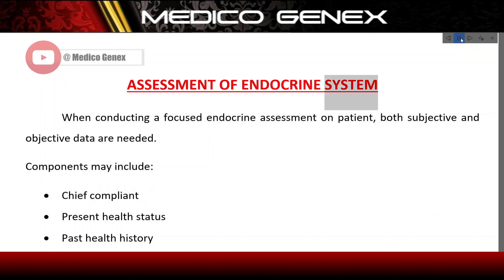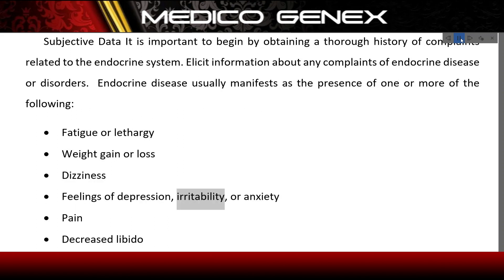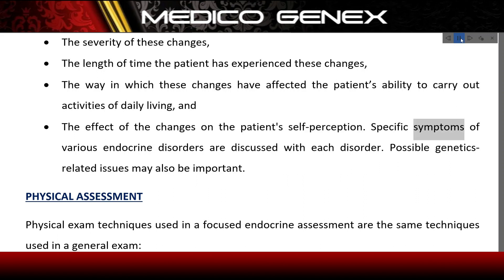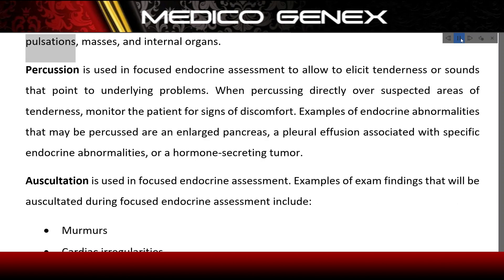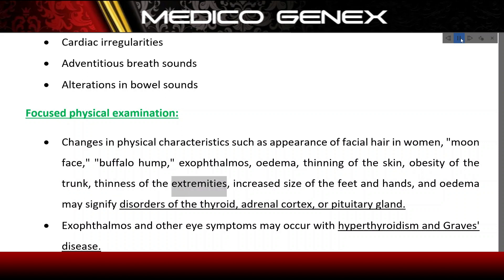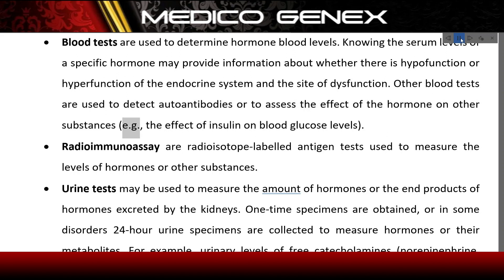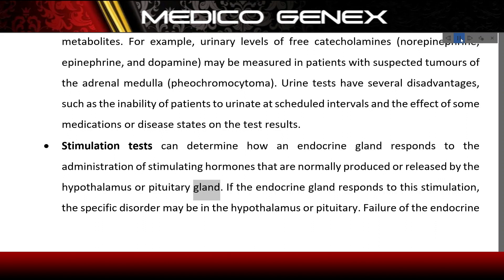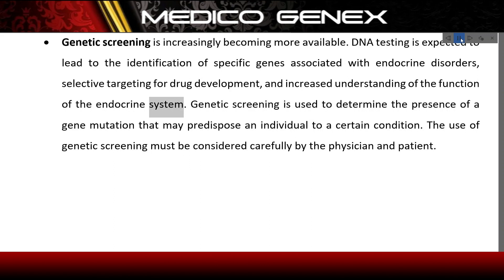ASSESSMENT OF ENDOCRINE SYSTEM | NURSING ASSESSMENT OF ENDOCRINE SYSTEM | TESTS FOR ENDOCRINE SYSTEM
Hello everyone,

About Video:
ASSESSMENT OF ENDOCRINE SYSTEM
When conducting a focused endocrine assessment on patient, both subjective and objective data are needed.
Components may include:
• Chief compliant
• Present health status
• Past health history
• Current lifestyle
• Psychological status
• Family history
• Physical assessment
Communication during the history and physical must be respectful and performed in a culturally-sensitive manner. Privacy is vital, and the healthcare professional needs to be aware of posture, body language, and tone of voice while interviewing the patient. Take into consideration that a patient’s ethnicity and culture may affect the history that the patient provides.
HEALTH HISTORY
Subjective Data It is important to begin by obtaining a thorough history of complaints related to the endocrine system. Elicit information about any complaints of endocrine disease or disorders.  Endocrine disease usually manifests as the presence of one or more of the following:
• Fatigue or lethargy
• Weight gain or loss
• Dizziness
• Feelings of depression, irritability, or anxiety
• Pain
• Decreased libido
• Nausea and vomiting
• Changes in urinary or bowel habits
• Changes in vision
• Intolerance to heat or cold
• Change in appetite
• Changes in energy level
• Changes in Weight, fat and fluid distribution
• Secondary sexual characteristics
• Sexual dysfunction
• Memory, concentration, sleep patterns, and mood.
Although specific endocrine disorders are often accompanied by specific clinical symptoms, more general manifestations may also occur. The health history should include information regarding:
• The severity of these changes,
• The length of time the patient has experienced these changes,
• The way in which these changes have affected the patient’s ability to carry out activities of daily living, and
• The effect of the changes on the patient's self-perception. Specific symptoms of various endocrine disorders are discussed with each disorder. Possible genetics-related issues may also be important.
PHYSICAL ASSESSMENT
Physical exam techniques used in a focused endocrine assessment are the same techniques used in a general exam:
• Inspection
• Palpation
• Percussion
• Auscultation
During inspection, look for conditions that can be observe with eyes. Examples of what to inspect related to endocrine abnormalities are:
• Generalized appearance
• Skin color
• Location of  lesions
• Bruises or rashes
• Symmetry
• Size of body parts
• Abnormal sounds or odours
Palpation is another physical exam technique that will be used in focused endocrine assessment. During light palpation, compress the skin about ½ inch to 3/4 inch with the pads of fingers. When using deep palpation, use finger pads and compress the skin about 1½ inches to 2 inches. Palpation allows to assess for texture, tenderness, temperature, moisture, pulsations, masses, and internal organs.
Percussion is used in focused endocrine assessment to allow to elicit tenderness or sounds that point to underlying problems. When percussing directly over suspected areas of tenderness, monitor the patient for signs of discomfort. Examples of endocrine abnormalities that may be percussed are an enlarged pancreas, a pleural effusion associated with specific endocrine abnormalities, or a hormone-secreting tumor.
Auscultation is used in focused endocrine assessment. Examples of exam findings that will be auscultated during focused endocrine assessment include:
• Murmurs
• Cardiac irregularities
• Adventitious breath sounds
• Alterations in bowel sounds